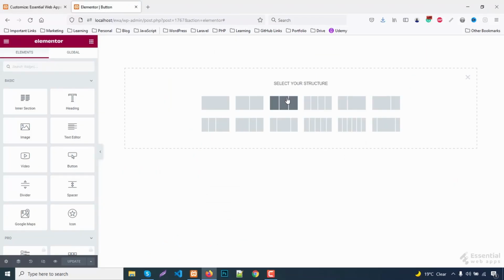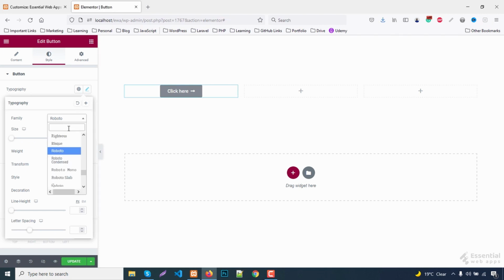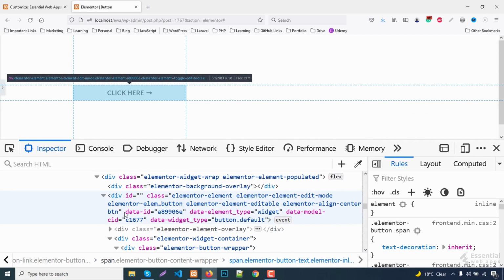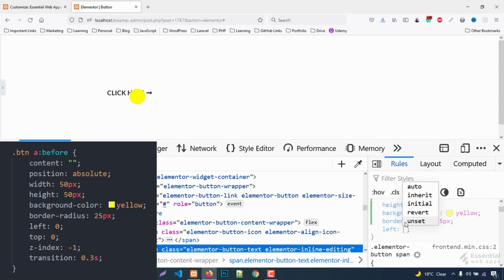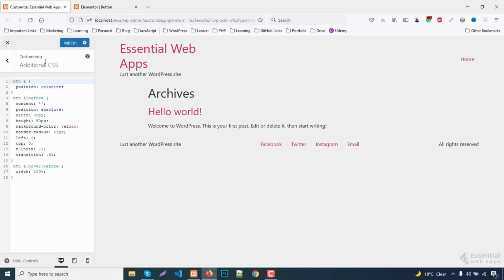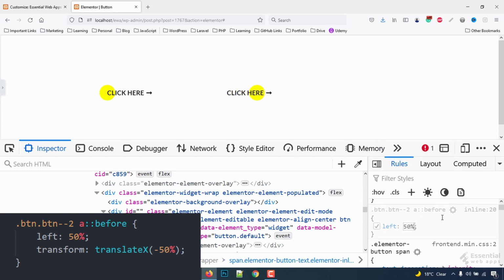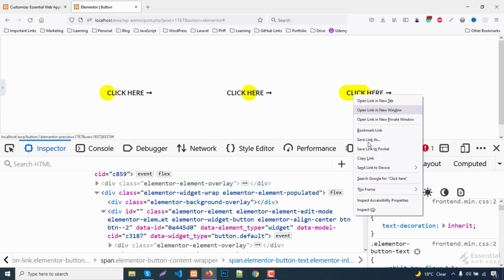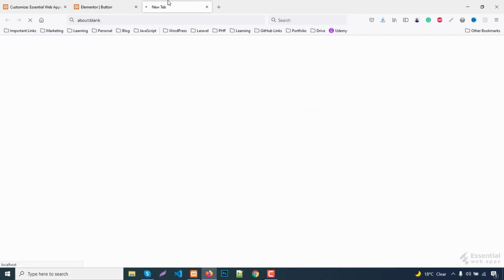Elementor Tutorial For Button Animation CSS - CSS Hover Animation - Elementor Tutorial 2022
In this Elementor tutorial, we showed this beautiful minimal CSS hover animation for buttons that may have a high click rate. These high-converting buttons are done in Elementor free version. We did use a bit CSS, so, this is a button animation CSS. If you are a beginner and want to know, how to use Elementor. This video is for you too.

This Button animation CSS, using CSS hover effects are very easy to understand. We used visual keys and screenshots for better understanding also. And everything is done in Elementor WordPress. If you are regular in this channel, then you might know, we love Elementor page builder.

We make videos using Elementor free version to make Elementor design ideas videos. We post regularly every week. And we are going to make lots’ videos on CSS hover animation effects, for upcoming videos. If you have any suggestions for that, please feel free to write in the comments.

If you want to know any other button animation CSS, you also share that with us. We will sure try to make an Elementor tutorial on it. You can share any suggestions on CSS hover animation, either button, or anything else on Elementor design ideas.

I hope you will watch the whole Elementor tutorial video on button animation CSS without skipping it.

Our Products
Check our all Premium and Free WordPress Themes -

This video is related to the following keywords:
• elementor tutorial,
• button animation css,
• css hover animation,
• elementor wordpress,
• Elementor Design Ideas,
• css hover effects,
• css hover animation effects,

If you enjoy the WordPress tutorial video, you can help us with a LIKE as well as give your feedback in the comment section. We will greatly appreciate it if you share this "Elementor Tutorial For Button Animation CSS - CSS Hover Animation- Elementor Tutorial 2022" on Facebook. Your share can help other people to learn more about WordPress, worlds the most powerful CMS with this WordPress tutorial.